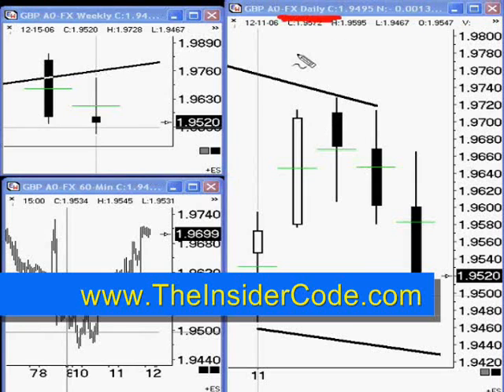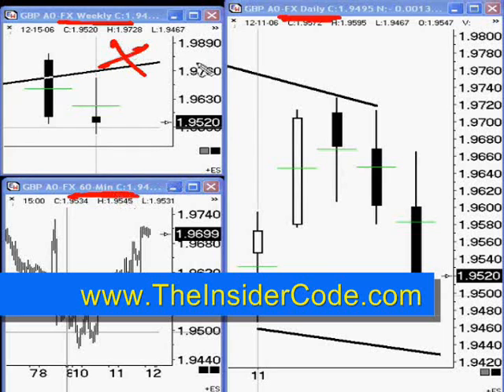Forex Profits - TheInsiderCode.com Mac X pt.9a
- Forex Profits - pt.9a with Forex Expert Mac X of The Insider Code.